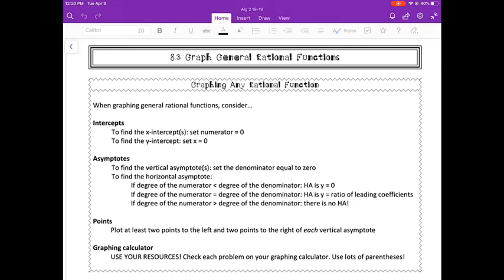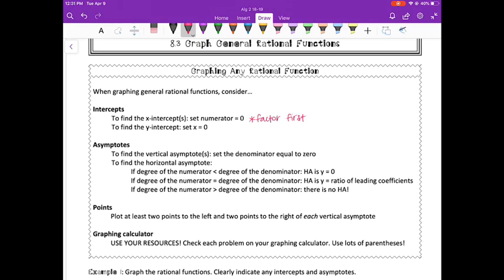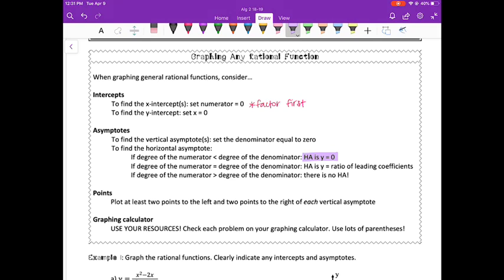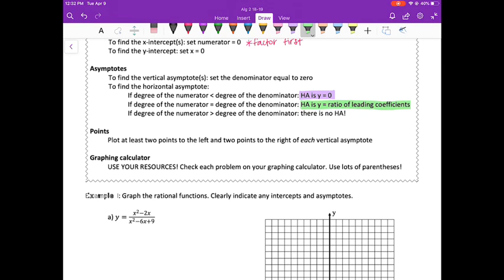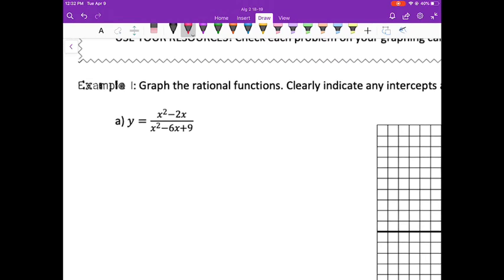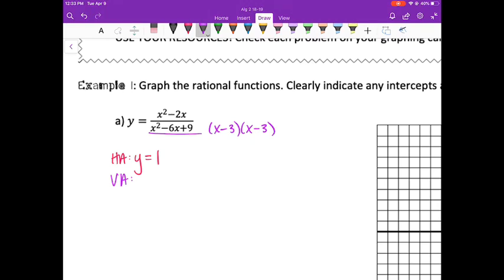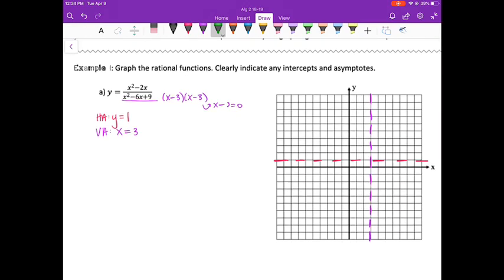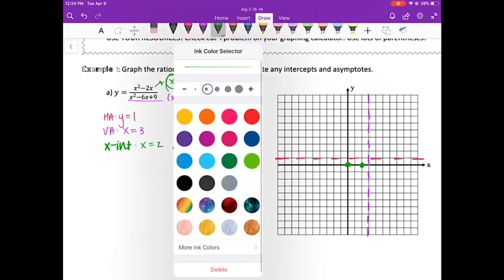8.3 Notes Part 1